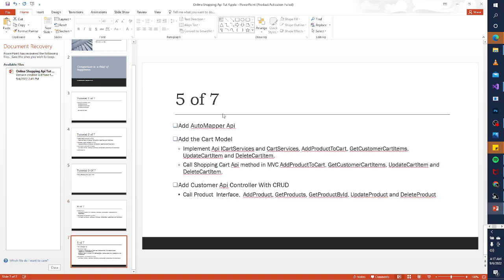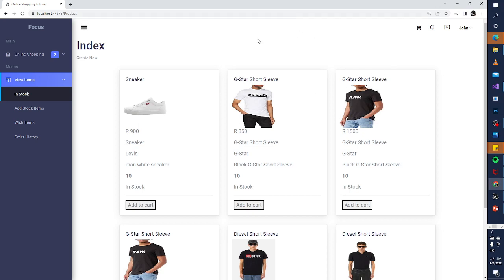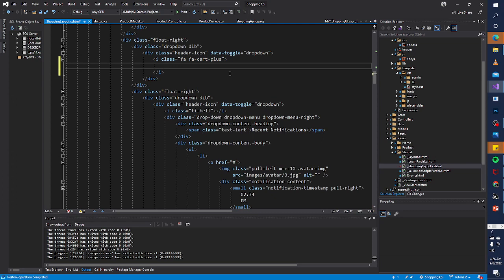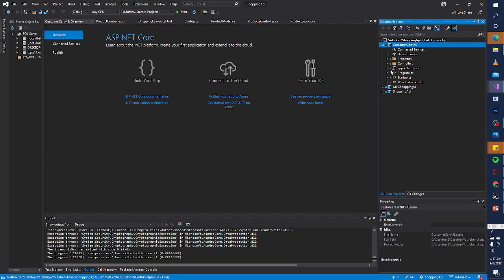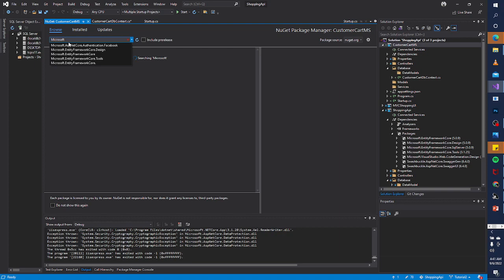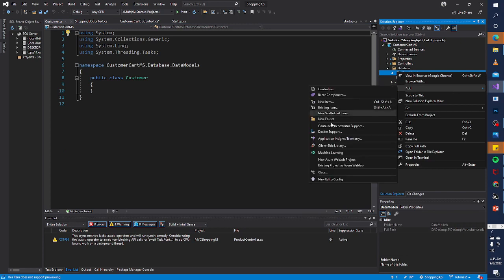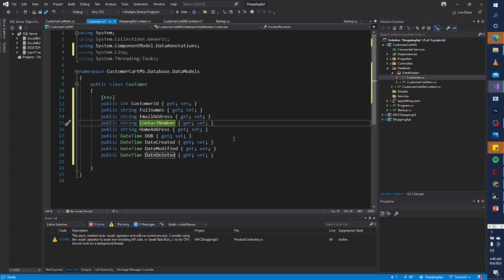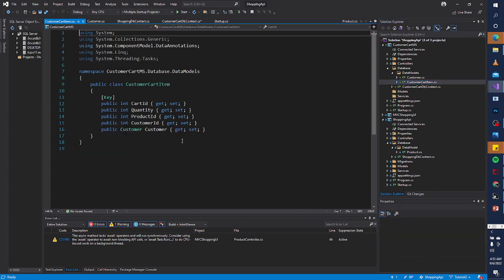Shopping Api Tutorial 5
Shopping Api Tutorial 5 Creating a Customer Microservice that uses EntityFrameWorkCore, AutoMapper Api and Swagger